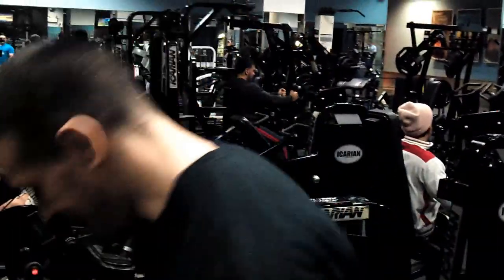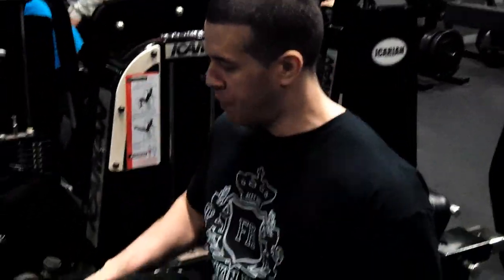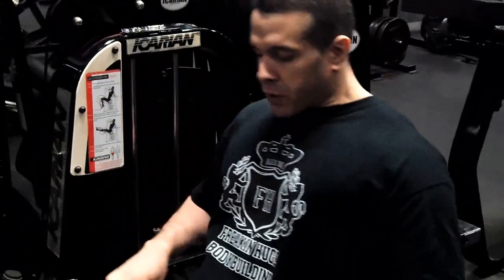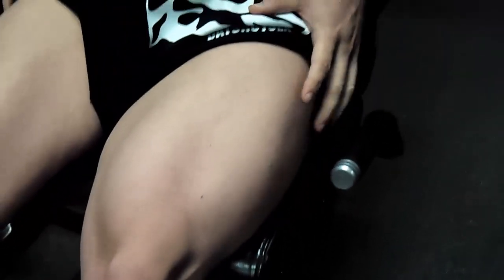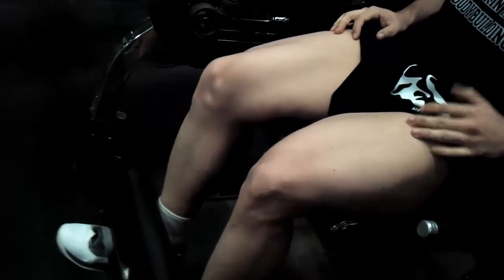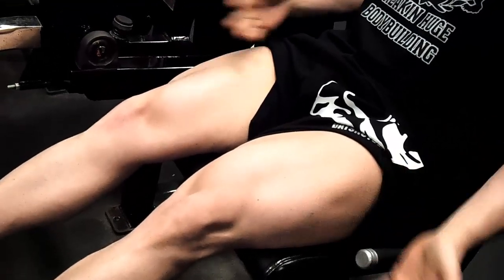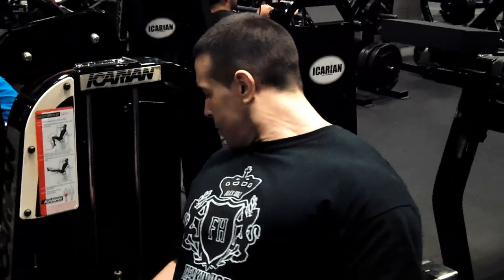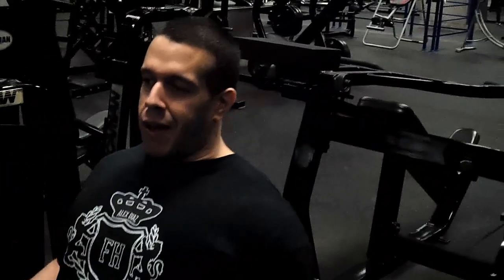Leg Extensions Exercise For Bigger Quad Muscles Leg Training(Reupload)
My Favorite Preworkout Is